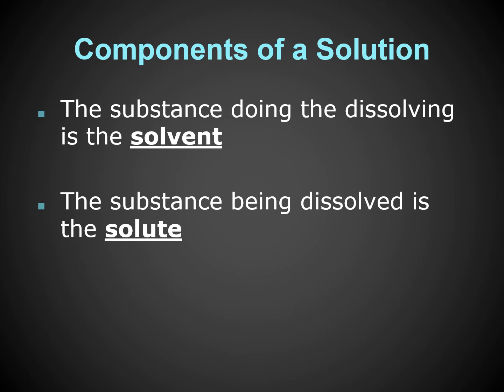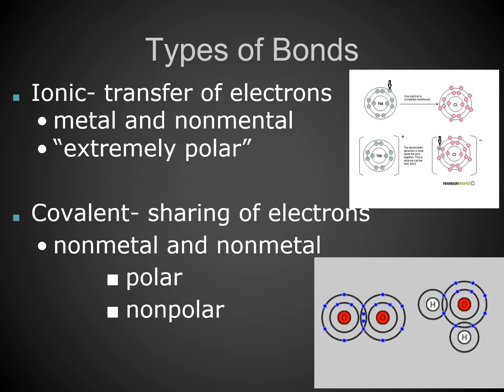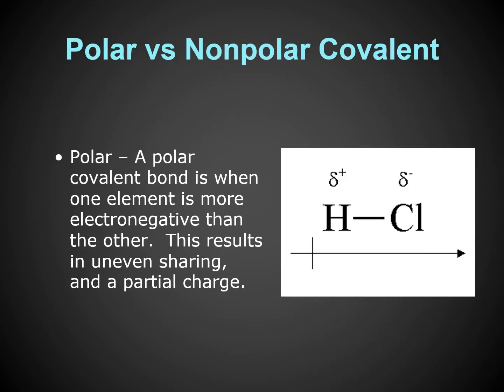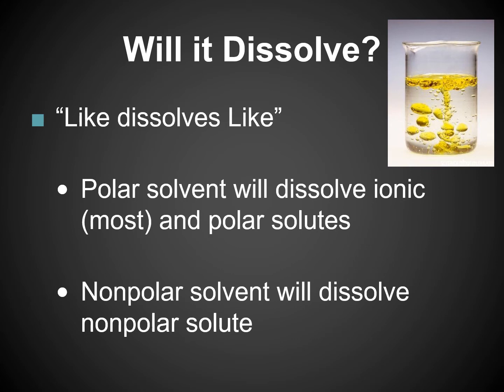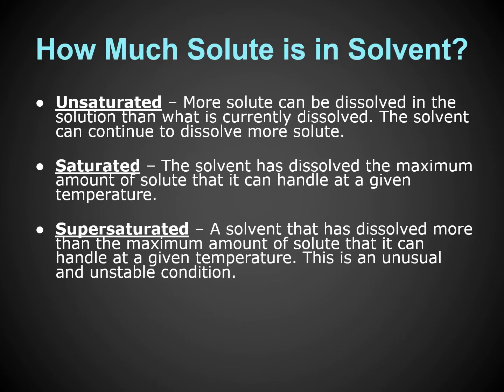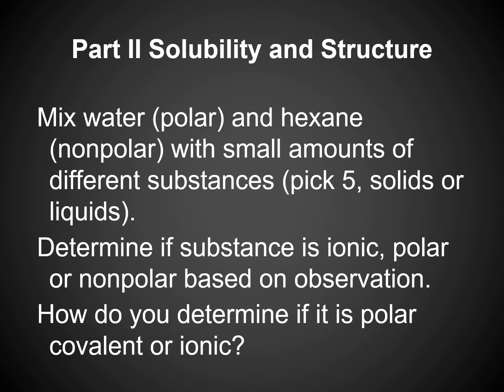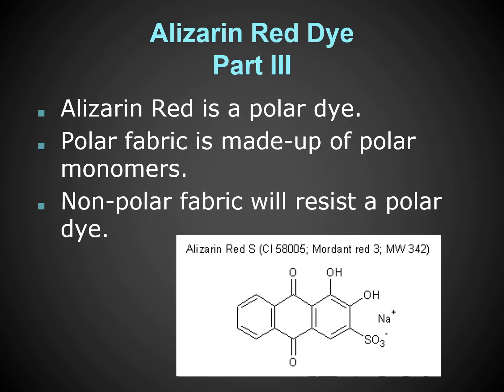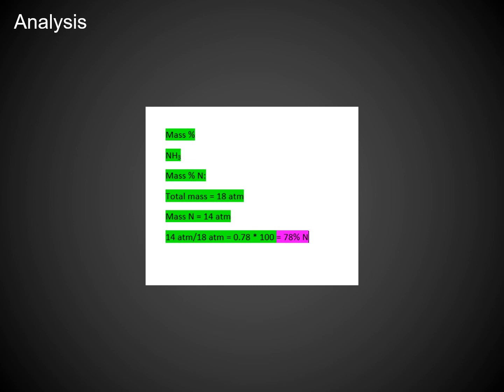Solutions and Solubility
Presentation: Solutions and Solubility